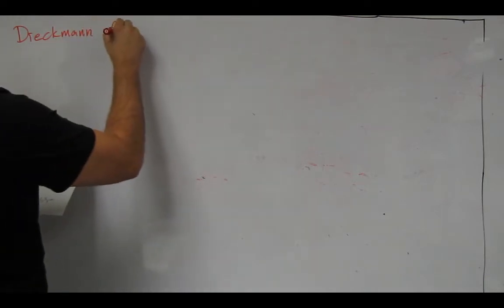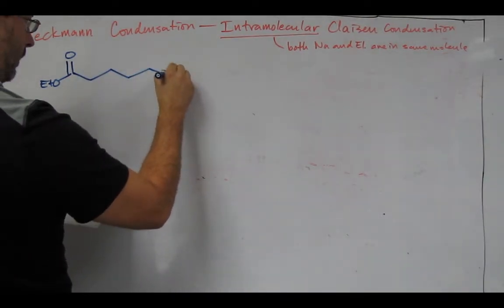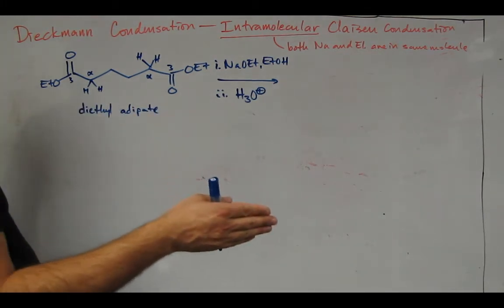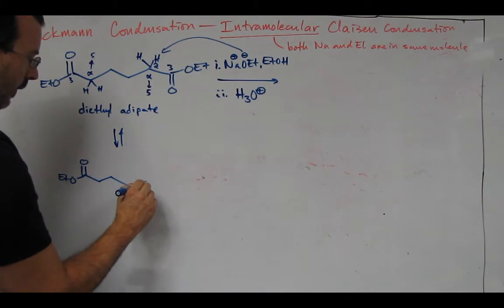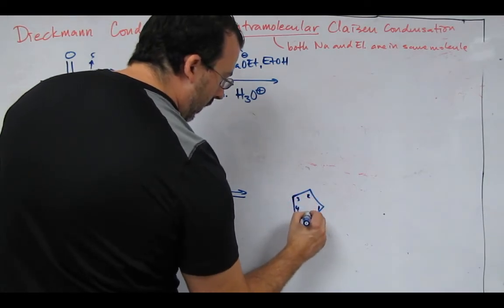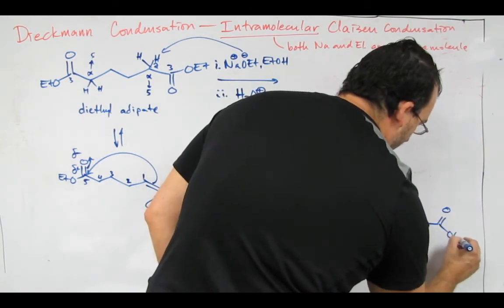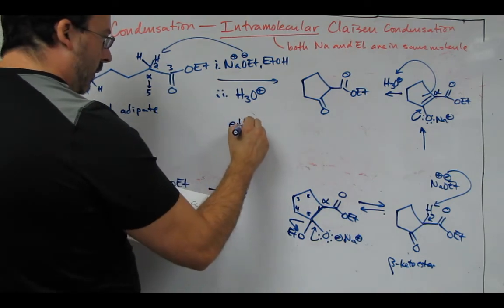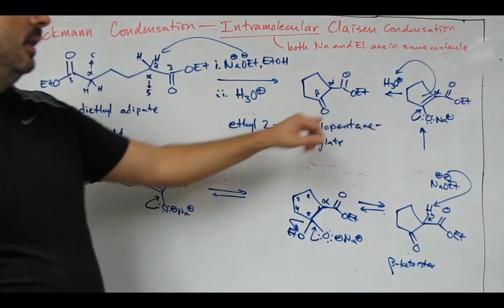Dieckmann Cyclization - Intramolecular Claisen Condensation in Organic Chemistry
In this tutorial video, we examine the intramolecular Claisen condensation known as the Dieckmann cyclization. An intramolecular reaction is one in which the nucleophile and the electrophile are within the same molecule. Therefore in this case, both the two required esters are tethered to one another. The enolate of one ester attacks the carbonyl carbon of the other via nucleophilic acyl substitution.